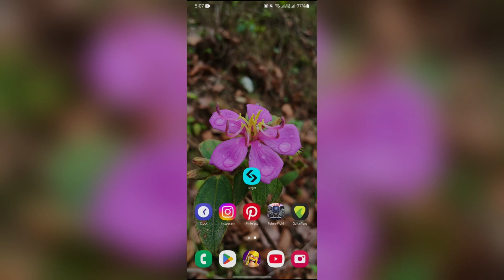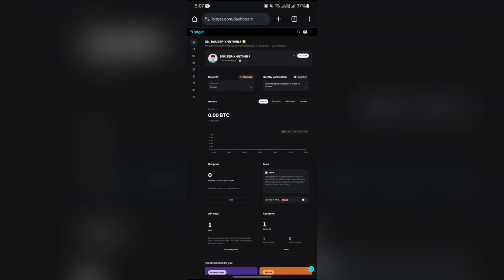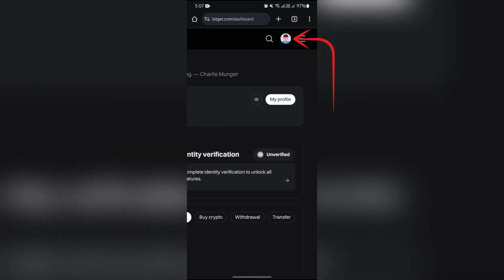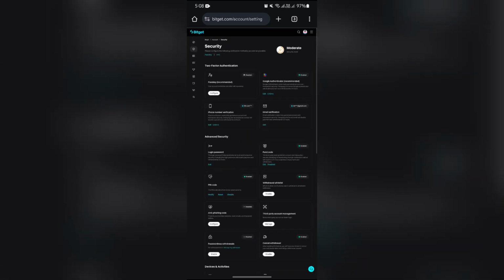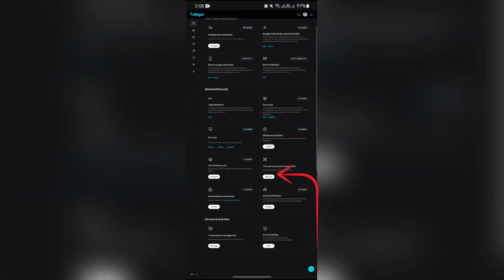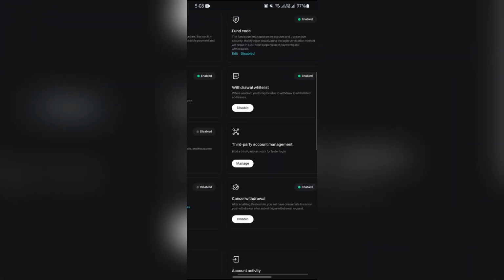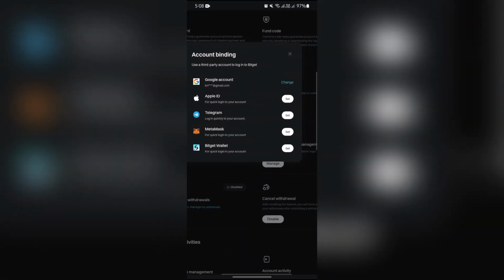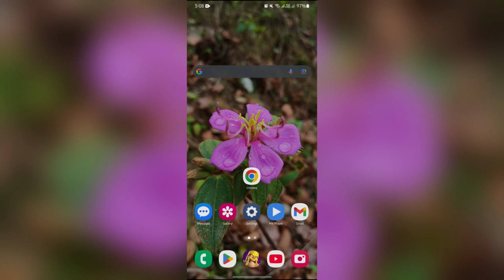How to Manage Third-Party Accounts in Bitget | Link & Unlink Accounts 2024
Wondering how to handle third-party accounts on Bitget? In "How to Manage Third-Party Accounts in Bitget | Link & Unlink Accounts 2024," we’ll guide you through the process of connecting, managing, and removing third-party accounts from Bitget. Learn to enhance your trading convenience by linking your favorite apps or ensuring security by unlinking unused accounts. Manage third-party integrations effortlessly with our detailed walkthrough.